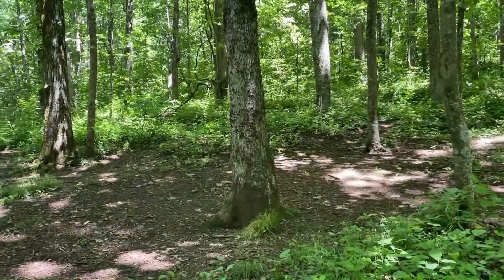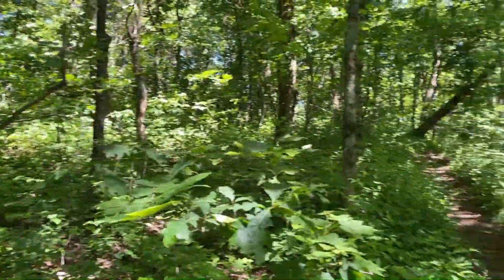AT24 Day 3 Blue Mountain to Low Gap AT AppalachianTrail Amicalola unicoi Low Gap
Every year I hike at least one week on the AT with friends.  This year we went SOBO from Unicoi Gap via Mountain Crossings at Neel Gap over Blood Mountain past Springer Mountain down the stairs next to the waterfall to the new visitor center at Amicalola State Park.

0:00 Welcome and Introduction
1:40 Snail
2:15 Orange Thing
2:35 Water Pipes and Retaining Walls
3:45 Campsite Evaluation
4:25 Green Tunnel and Trail Evaluation
4:50 Low Gap
7:30 Low Gap + 3
7:50 End of Day
9:35 Hike and Subscribe

Look for my book on Amazon in Kindle and paperback formats:

Jon's Dad Hikes:
Kungsleden: The Guide to Hiking The King's Trail in Sweden

We delve into equipment and back country cooking between backcountry adventures.

Listen for my interview with Steve Adams / Might Blue on the Hiker Radio Network!

I look forward to hearing about your experiences too!